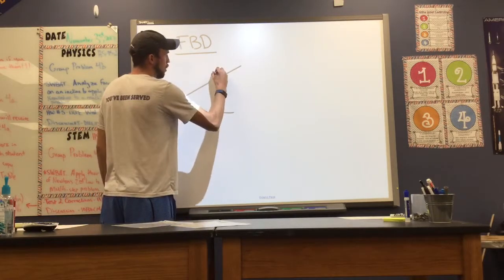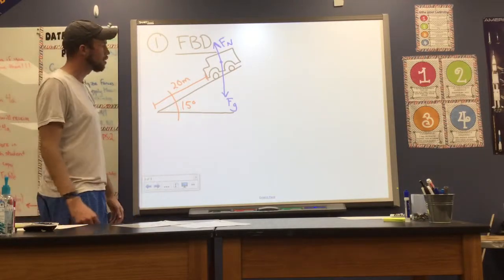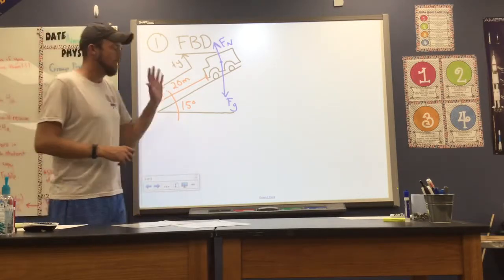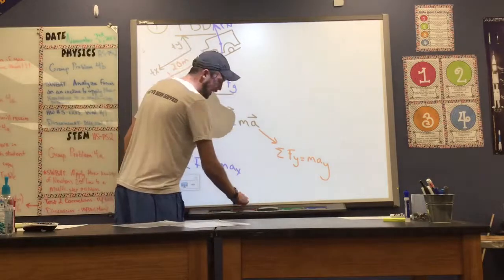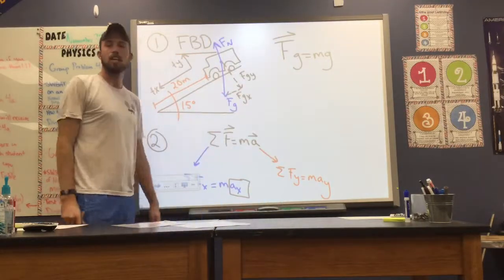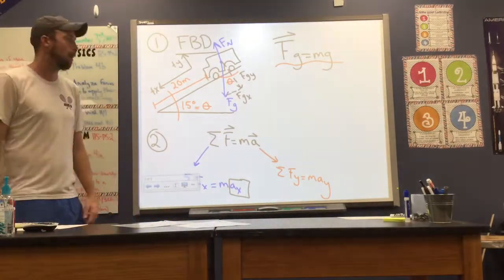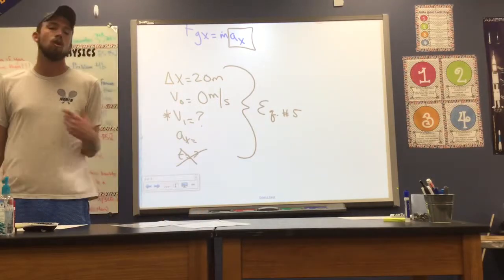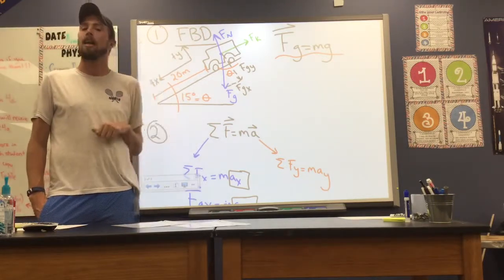Group Problem 4b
In this video, we will analyze an object on a hill. Specifically, we will apply Newton's 2nd Law and solve for the velocity of an object when it reaches the bottom of the hill.